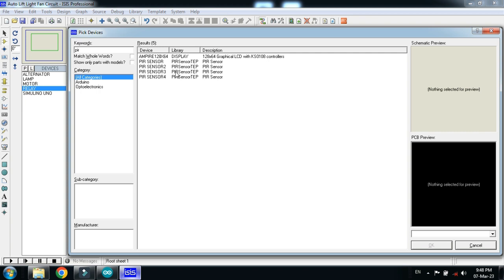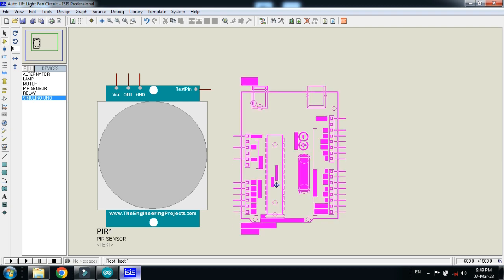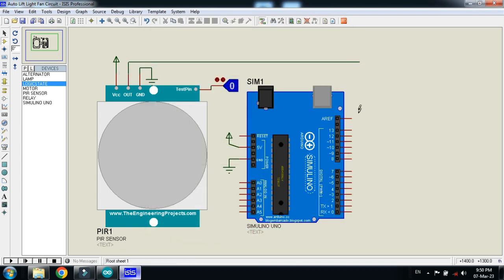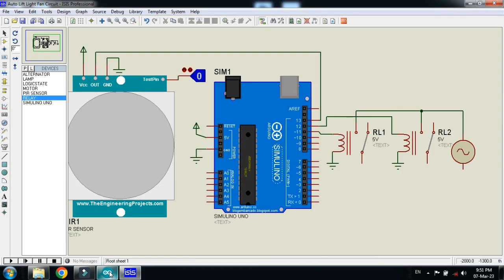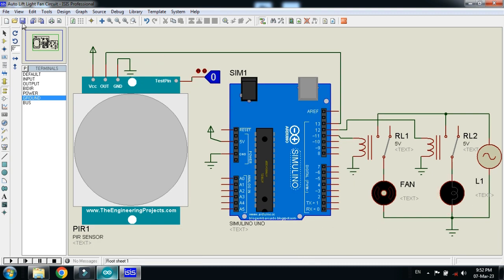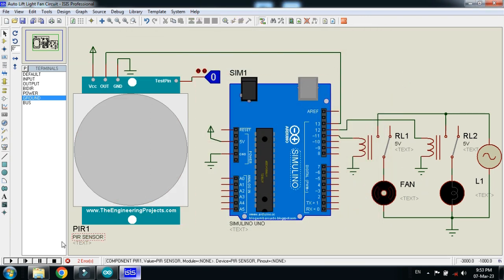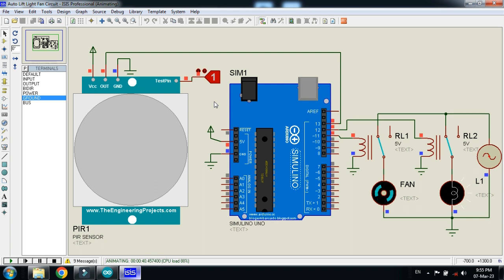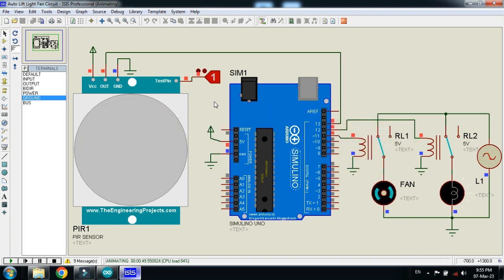Automatic Elevator / Lift Light & Fan Controller | Code & Circuit | Proteus Simulation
🚀 Automatic Elevator Light & Fan Controller Using Arduino 🚀

In this video, I will show you how to design an automatic light and fan controller for an elevator/lift using Arduino. This system turns ON the fan and light only when a passenger is inside the lift, reducing energy consumption and improving efficiency.

🔹 What You Will Learn:
✔️ Working of automatic light & fan control in elevators
✔️ Circuit design in Proteus simulation
✔️ Arduino-based sensor integration
✔️ Code explanation & real-world applications

🚀 Perfect for smart building automation and energy-saving projects!